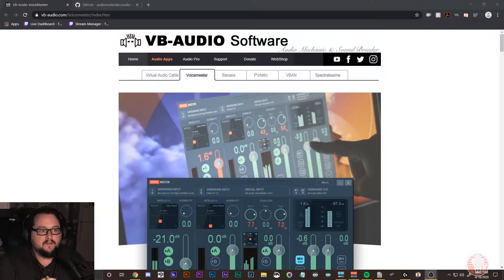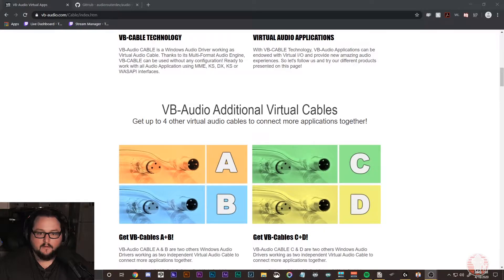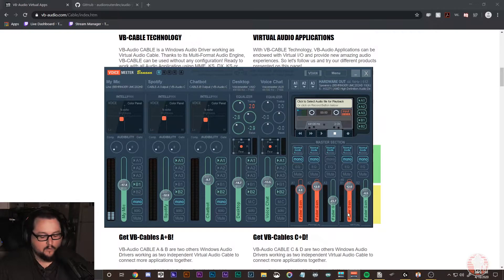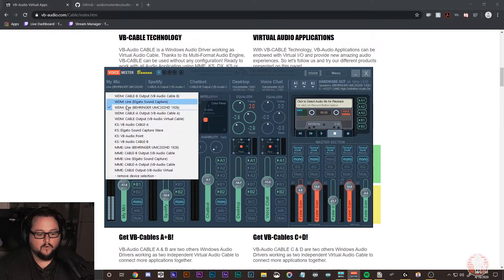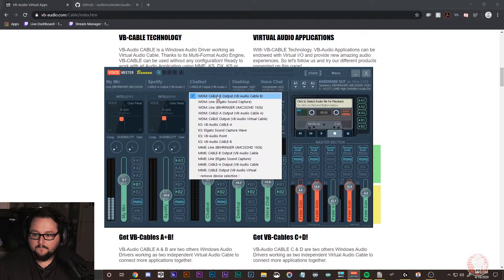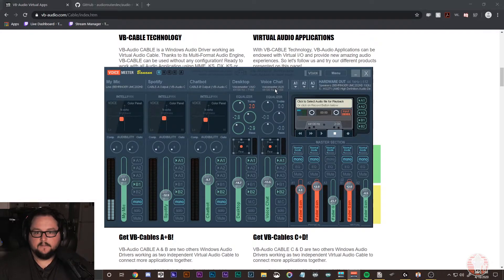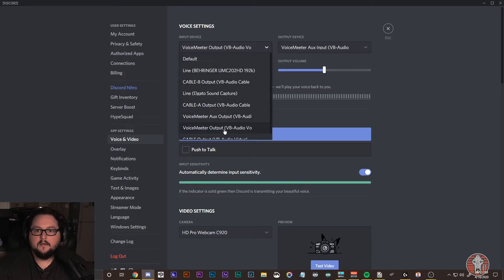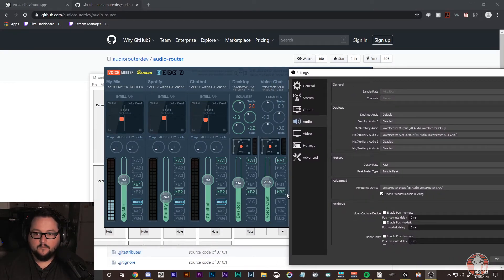My Voicemeeter Banana Setup for Streaming and Recording!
In this video I show my setup and usage of Voicemeeter Banana, a virtual mixer software, and how I use it for streaming, with Spotify and Chatbots.